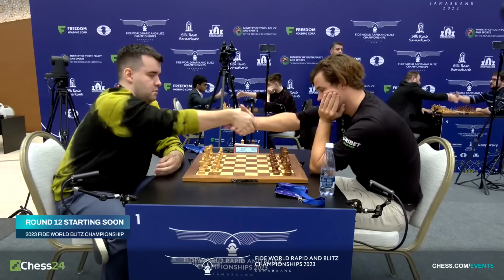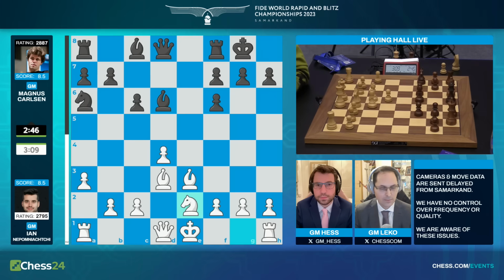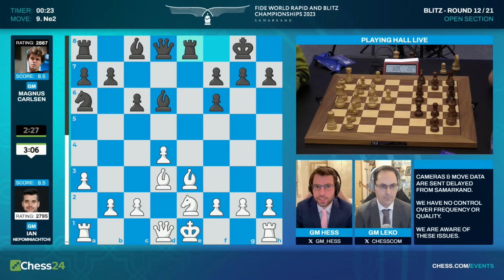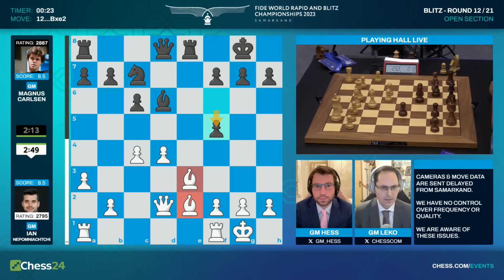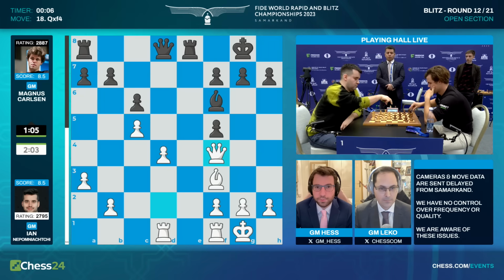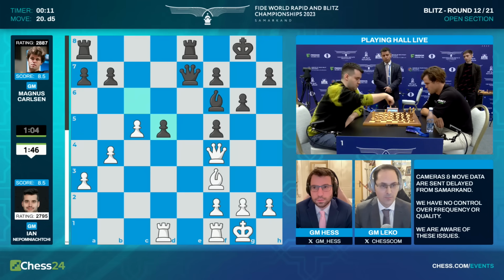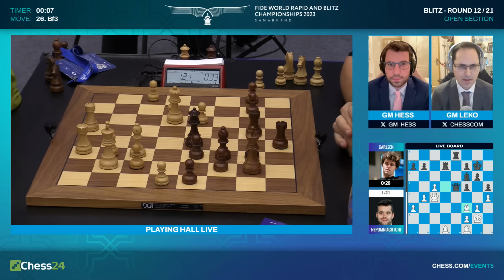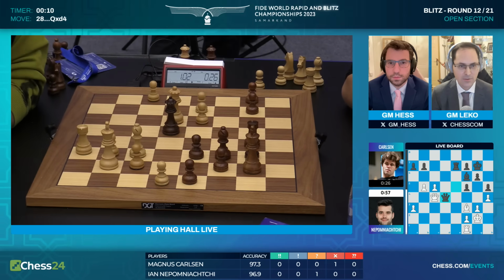Ian Nepomniachtchi vs Magnus Carlsen | 2023 World Blitz Chess Championship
Magnus Carlsen faces Ian Nepomniachtchi in 2023 World Blitz Chess Championship.